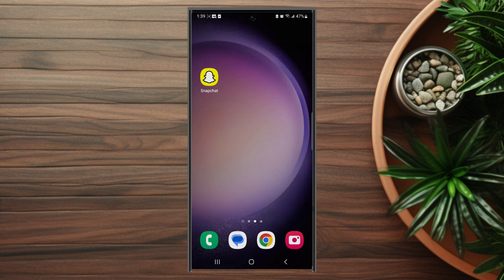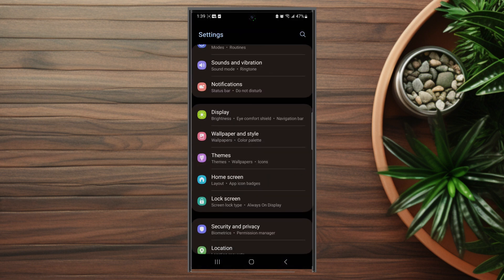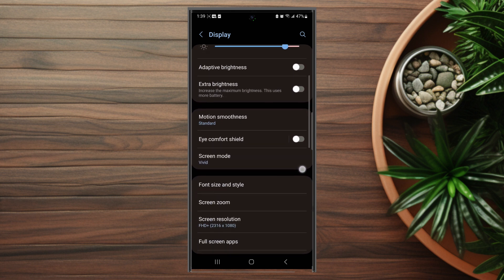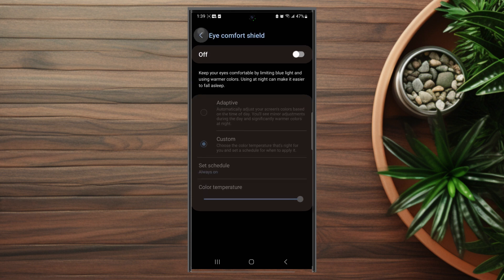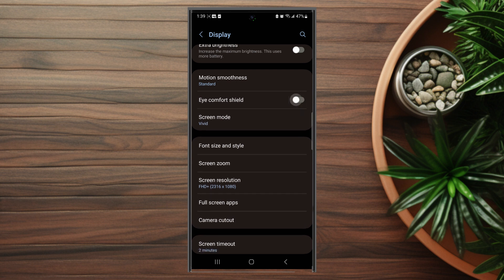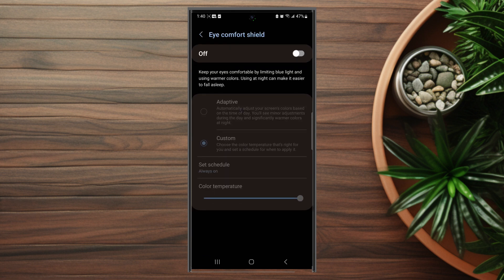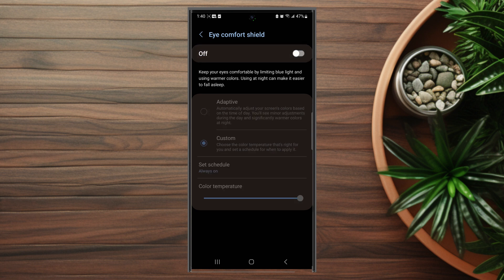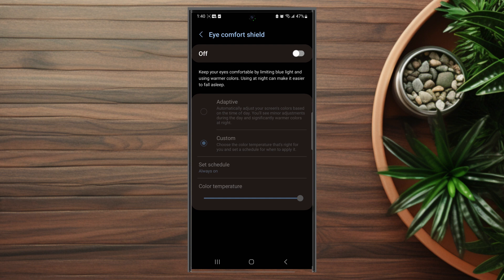Samsung S23 Ultra S23 S23+ How to Turn on Blue Light Filter | Turn on Eye Comfort Shield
This video will go over  on Samsung S23 Ultra S23 S23+ How to Turn on Blue Light Filter | Turn on Eye Comfort Shield